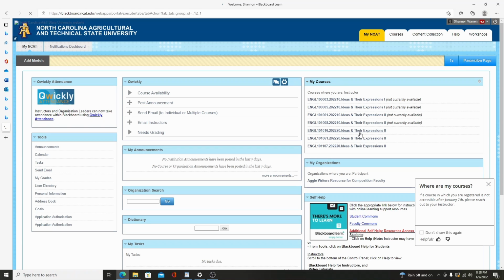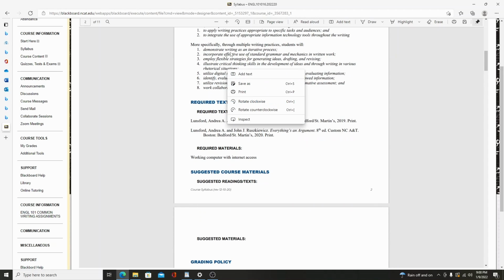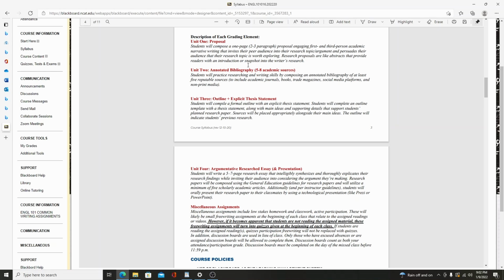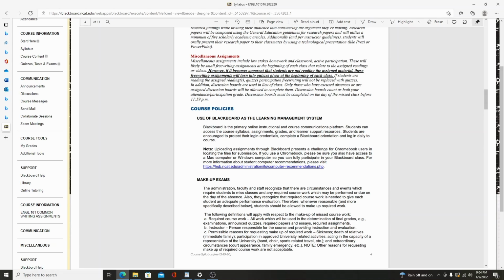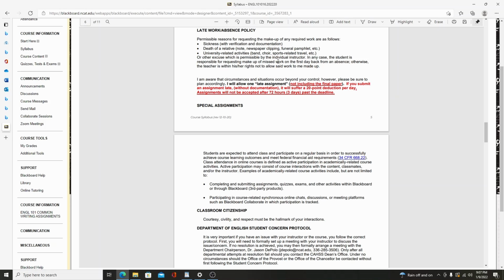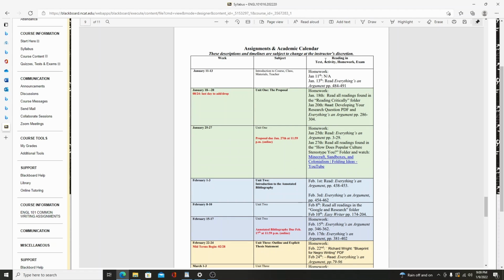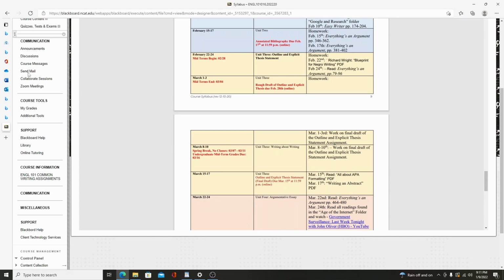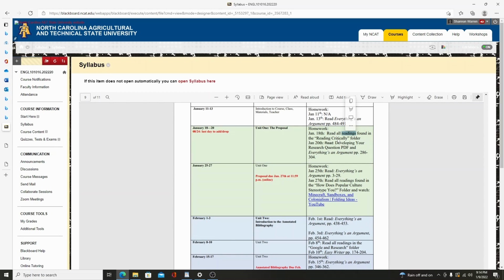ENG 101 Syllabus NCAT